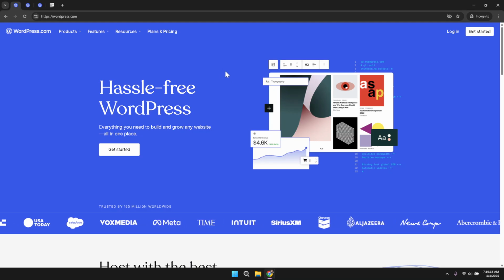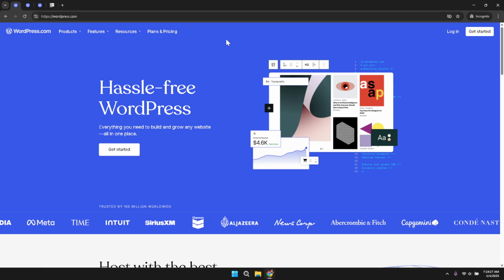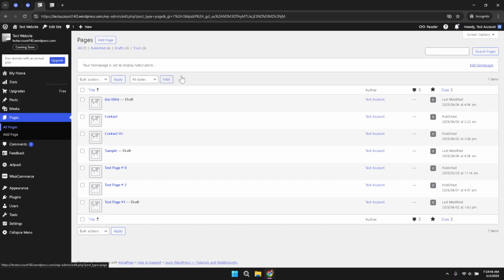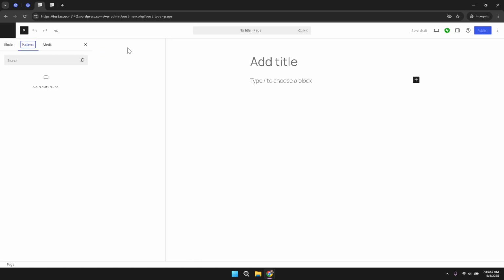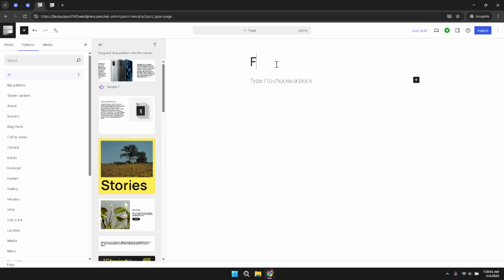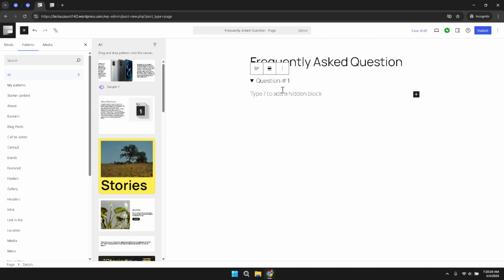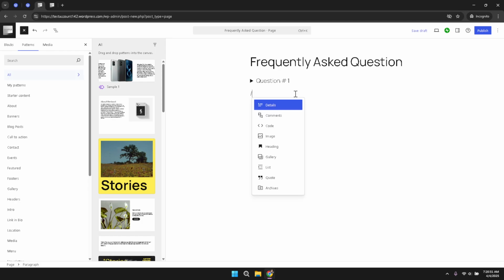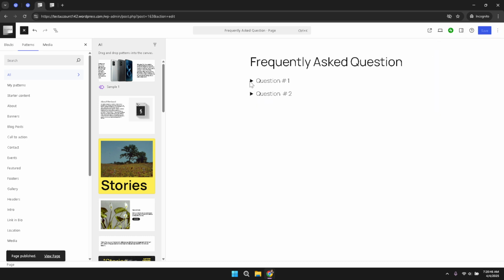How to Add Faq Section in Wordpress Blog Posts and Pages (Full 2025 Guide)